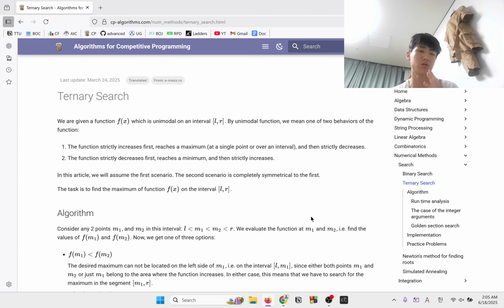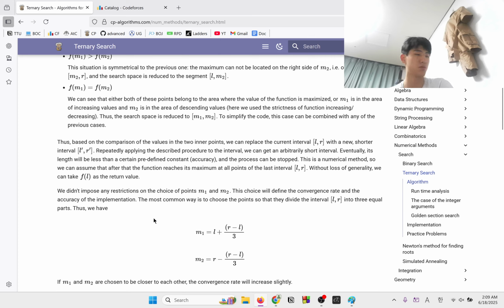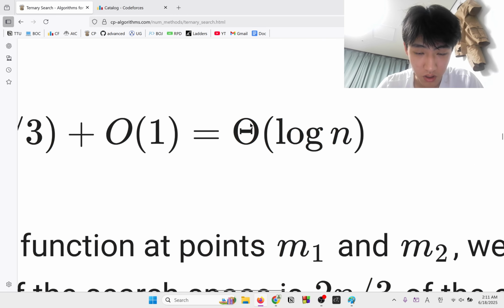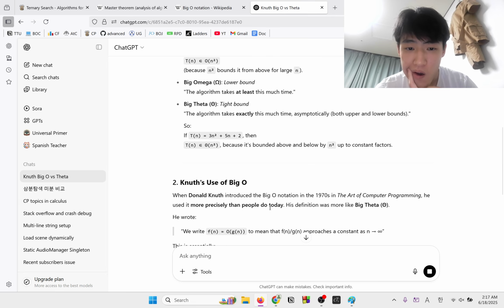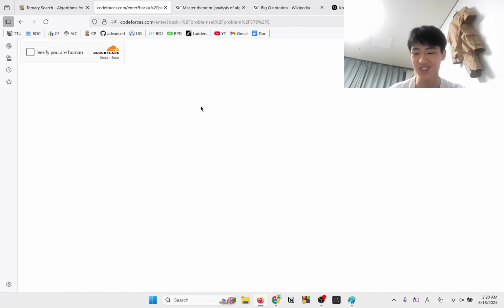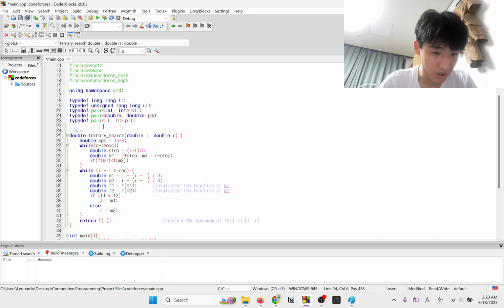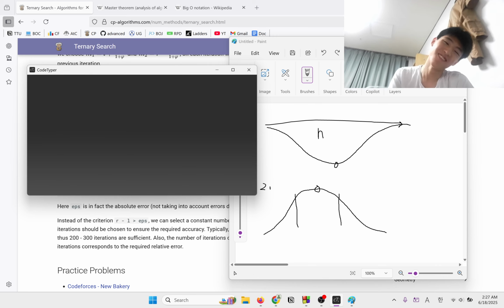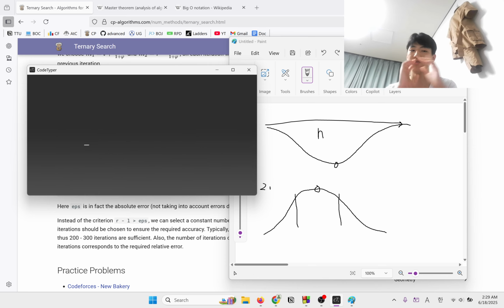Ternary Search (for my calculus assignment)